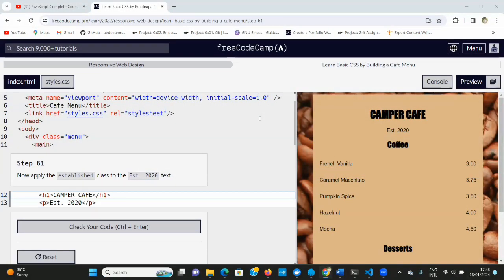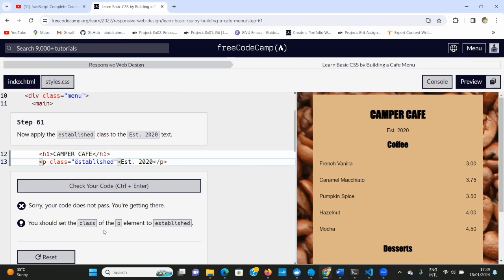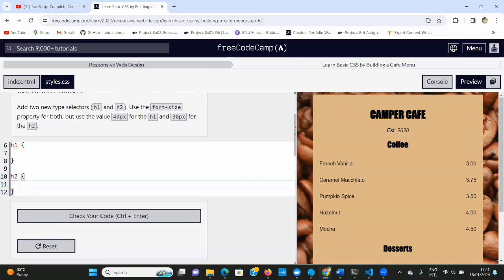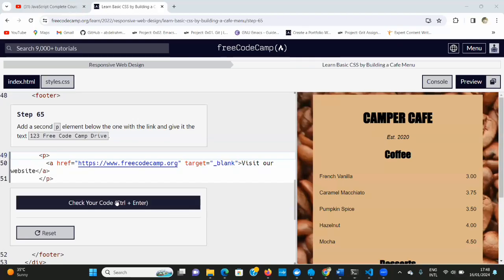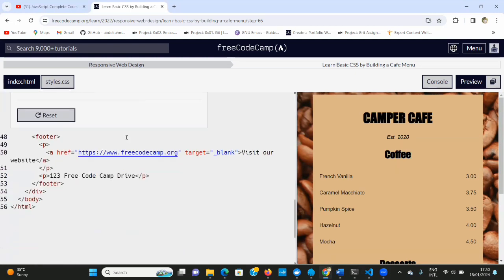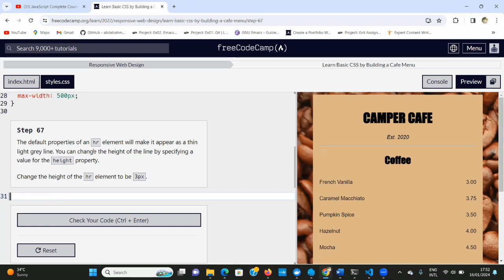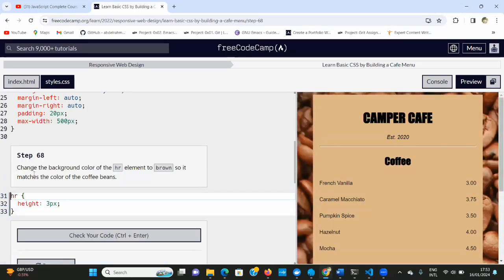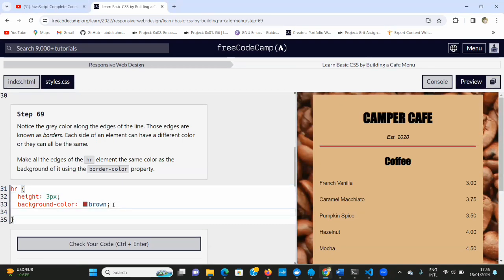Learn basic CSS by building a Cafe Menu | Tutorial | DAY 16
In this video, you will be learning all the fundamentals of CSS as a complete beginner. And if you are engaging in 100 days of code challenge this video have you covered. Don't just watch but code along to build your memory muscles. Happy Coding.